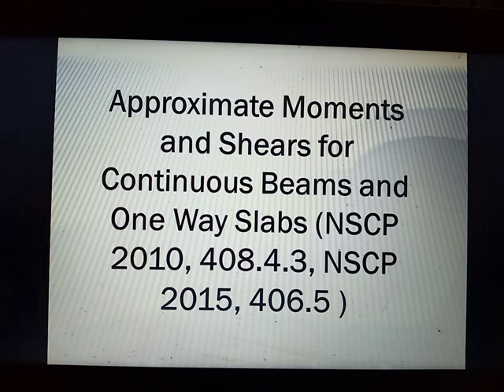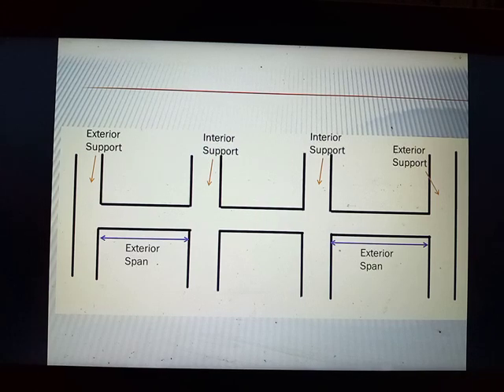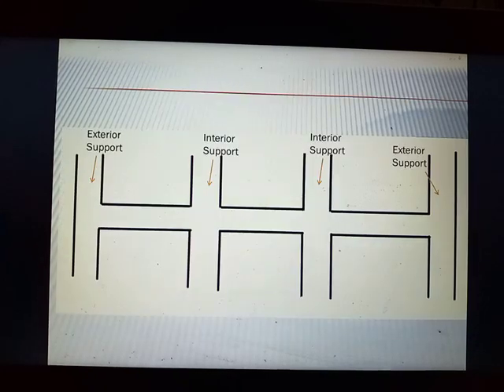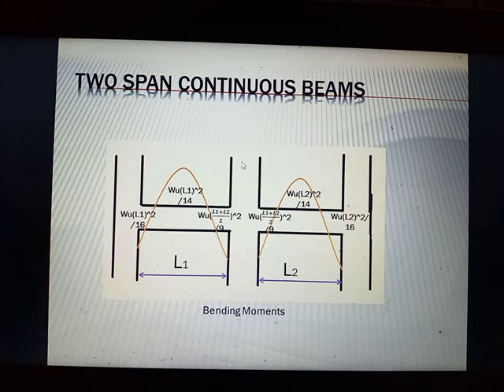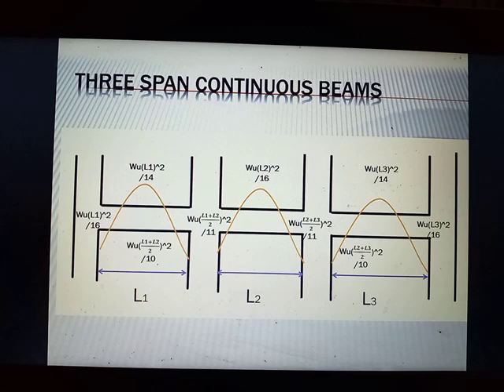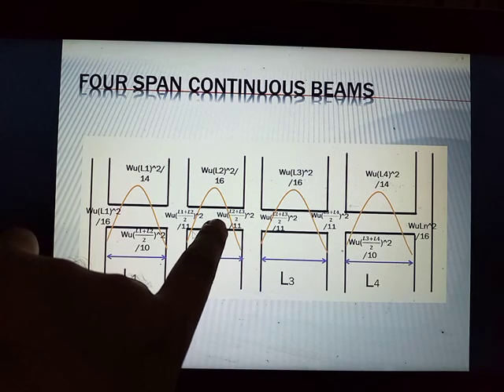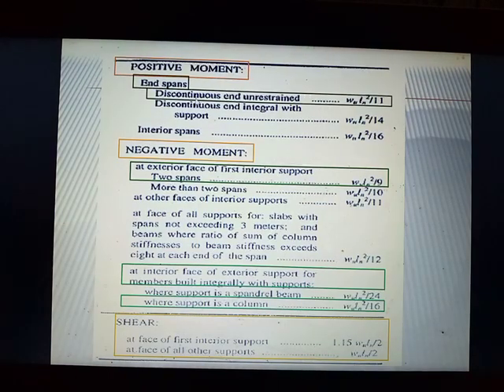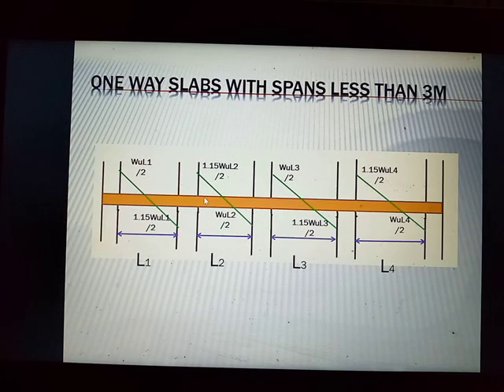Approximate Moments and Shears for Continuous Beams and One Way Slabs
Approximate Moments and Shears for Continuous Beams and One Way Slabs, National Structural Code of the Philippines, NSCP 2010, 408.4.3/ NSCP 2015, 406.5